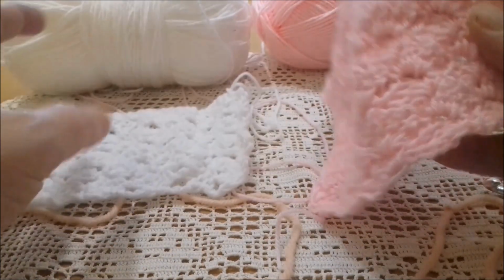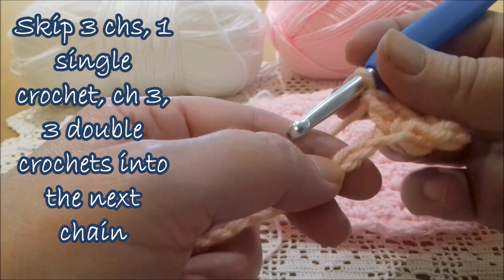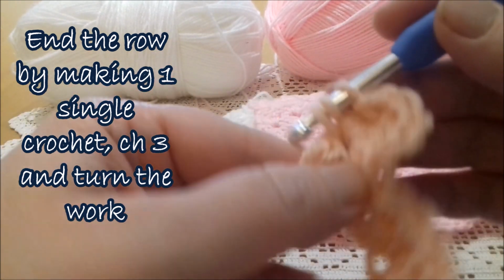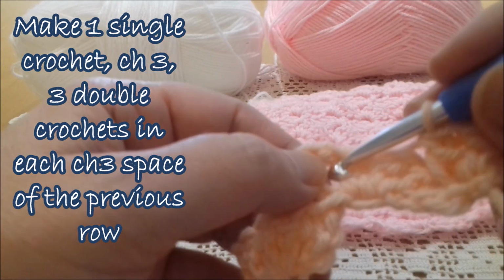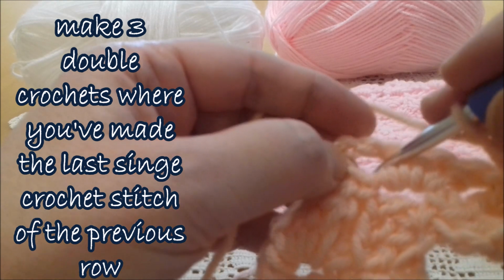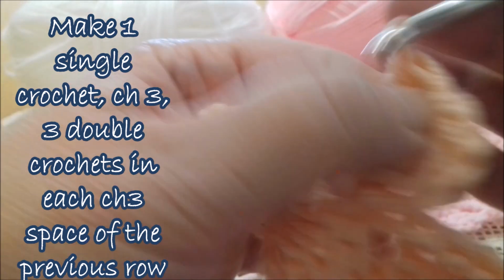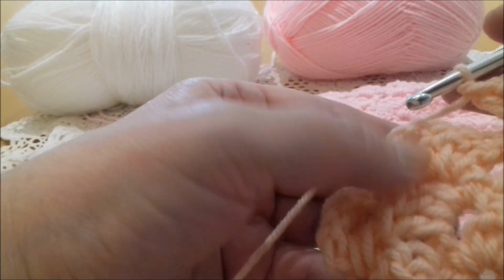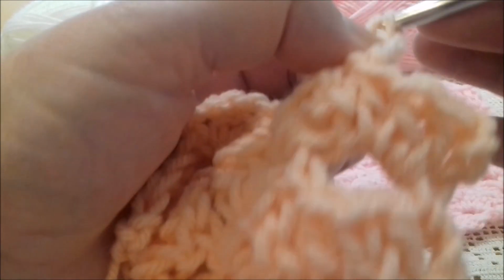Crochet The Brick Shell Stitch- Crochet the Crazy Shell Stitch/SUBTITLES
Crochet the Brick Shell Stitch- Crochet the Crazy Shell Stitch - How to make the Brick Shell Stitch with SUBTITLES nd written instructions

If you like what I do and if you want to support me you can do it by buying me a coffee on Buy Me A Coffee at the following link

IT - Il tutorial in ITALIANO: Punto Conchiglie Asimmetriche all'uncinetto/ Punto Blocchi di Conchiglie a uncinetto - Punto maglia Pazza all'uncinetto SOTTOTITOLI

EL ( GR) - Το βίντεο στα ΕΛΛΗΝΙΚΑ: Πλέξη Κογχύλι Ασύμμετρο με βελονάκι/ Πλέξη Τρελό Κογχύλι με τσιγκελάκι- Crazy Shell Stitch- Πώς κάνουμε την πλέξη Κογχύλι Ασύμμετρο με βελονάκι/ Πλέξη Μπλοκ Κογχυλιού με τσιγκελάκι/ΥΠΟΤΙΤΛΟΙ
Crocheted Edgings and Borders: Guide on how to crochet borders and edgings onto towels, napkins and any other fabric:
Crochet: Shell Stitch and Shell Stitch varieties Ultimate Guide to Crochet Shell Stitches
Crochet: How to make corners to edgings- 2 techniques in order to make edging corners to fabric or blankets/SUBTITLES

Creations by SerenaPaliria since 2009

Music, Photography, Picture Editing and manipulation, Crochet, Knitting, uncinetto, tricot πλέξιμο and Mountain bike Activities...In other words, Create and Go forwards